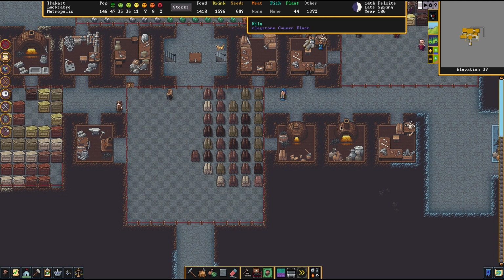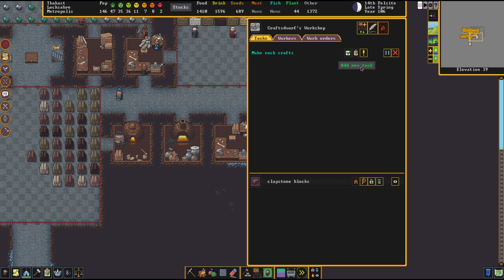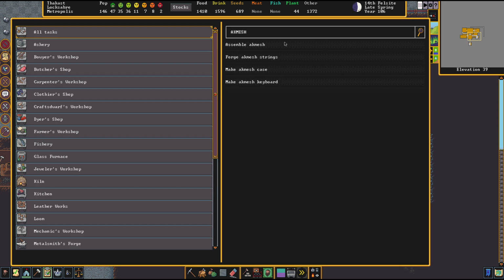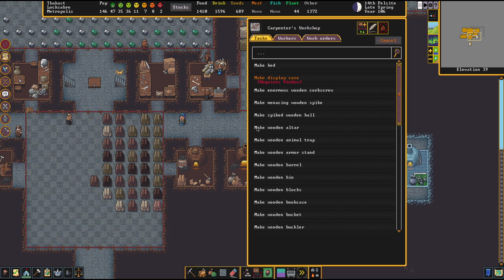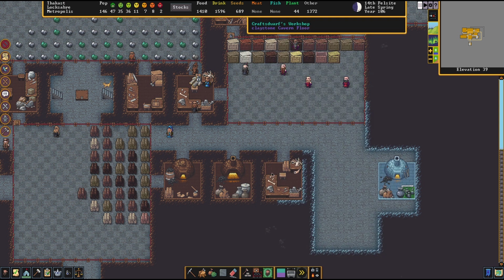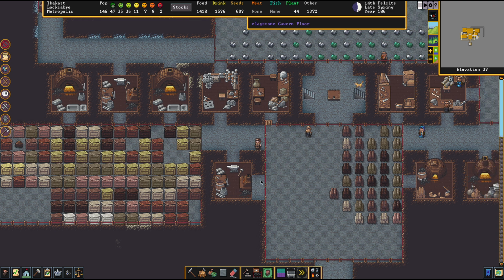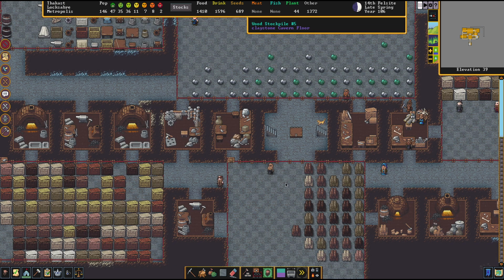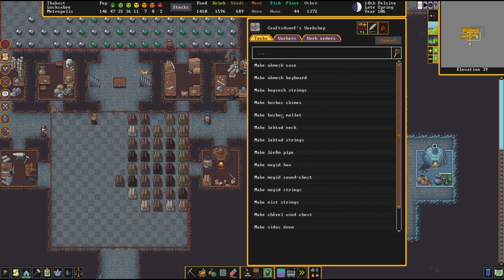HOW TO MAKE INSTRUMENTS - Guide Tutorial DWARF FORTRESS Tips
This is a Guide for Dwarf Fortress about Instruments Tips, showing some Let's Play Playthrough Tutorial. This is the unmodded (Vanilla) Steam Release Version.